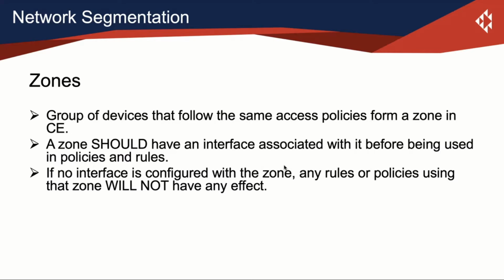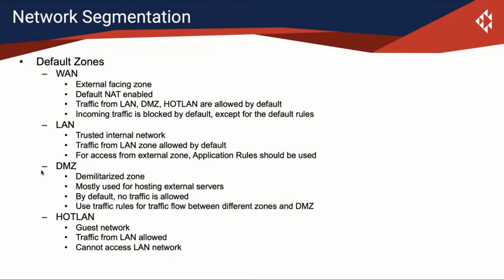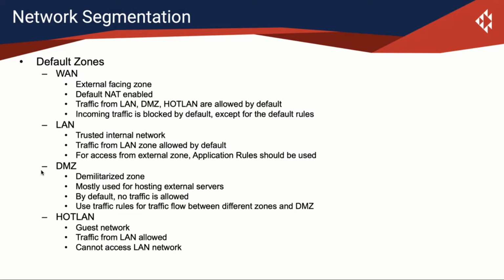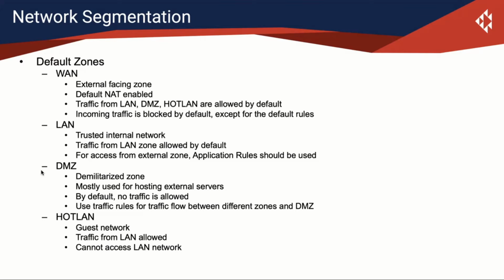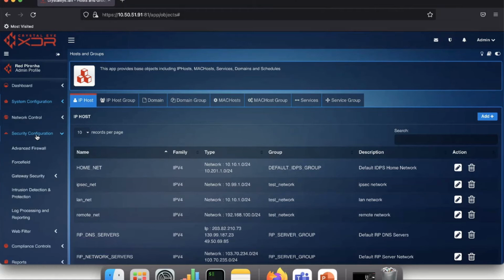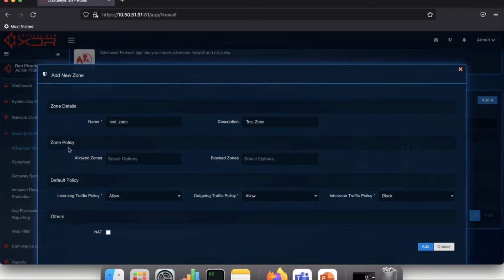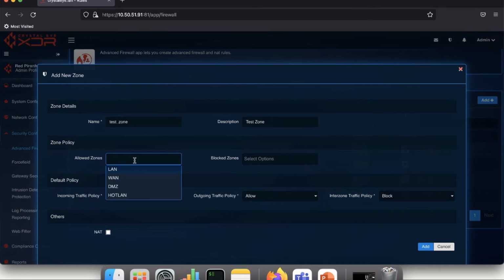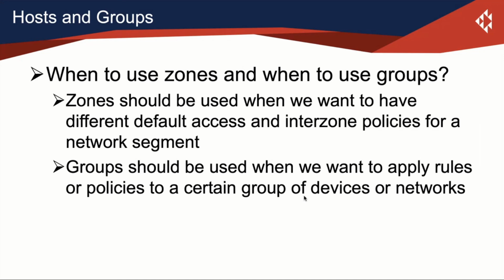Crystal Eye Certified Engineer 4.0 - Network Zones | Red Piranha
Wondering what's Network Zones? Here's a walkthrough of what makes network zones, the default zones in Crystal Eye and how you can create custom zones with your own allow and block policies.